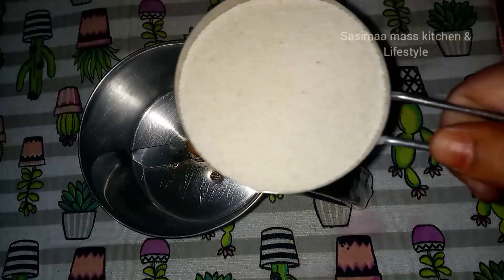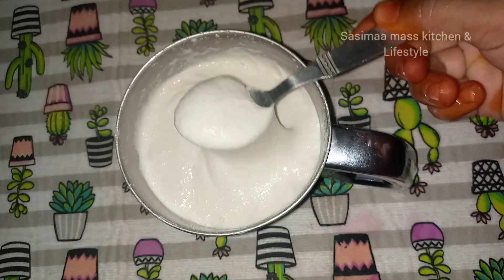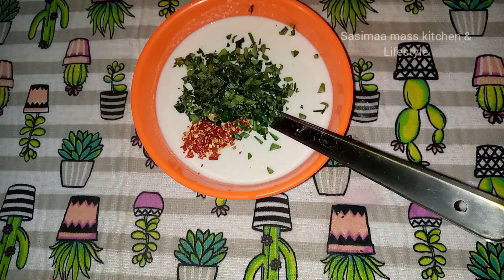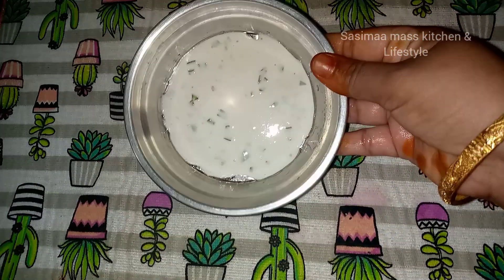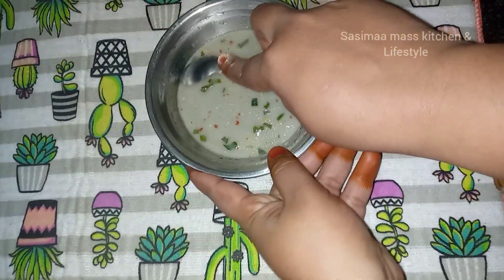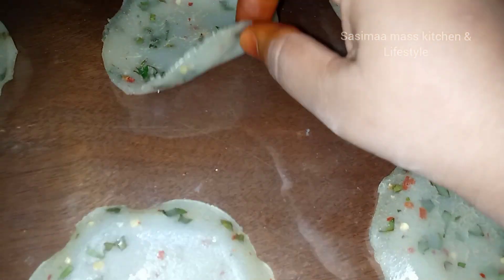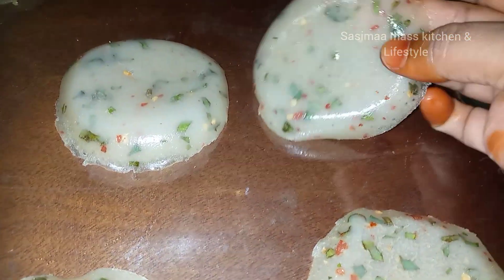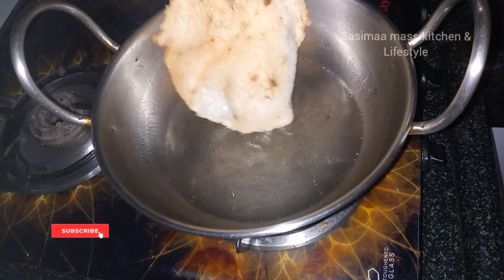ரவை இருந்தால் போதும் வீட்டிலே மொறு மொறு அப்பளம் செய்யலாம்/how to make rava appalam recipe in Tamil